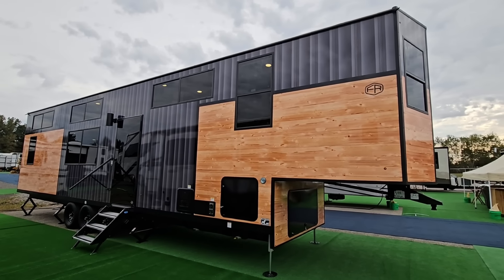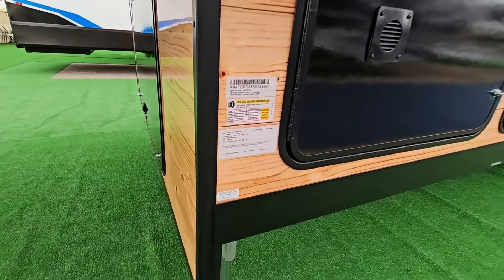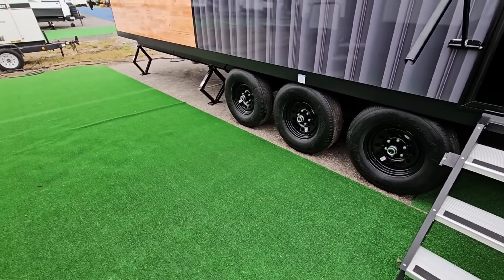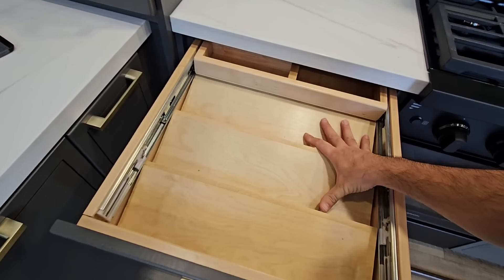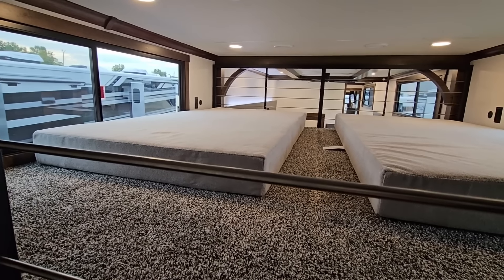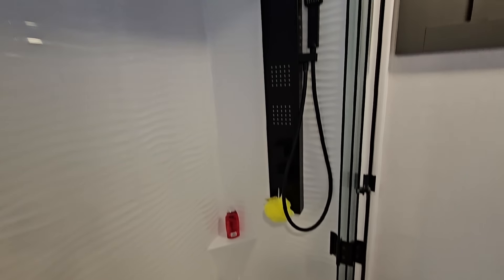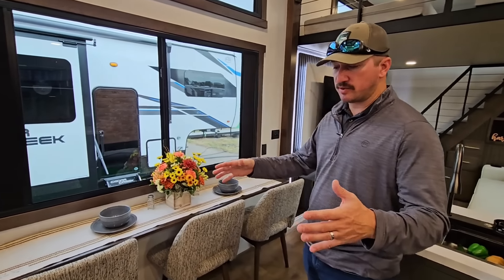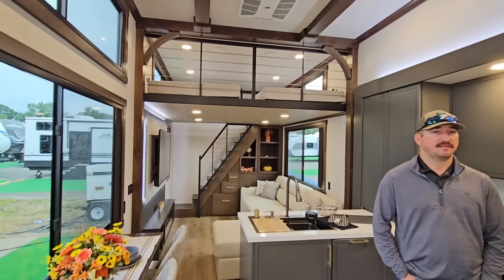BIG REVEAL! Cedar Creek Cottage Destination Fifth Wheel RV!